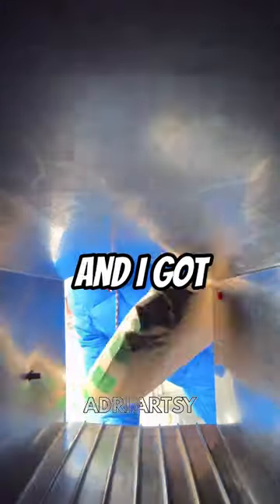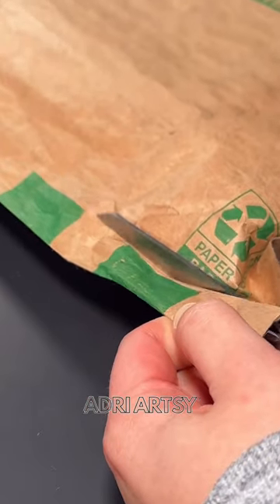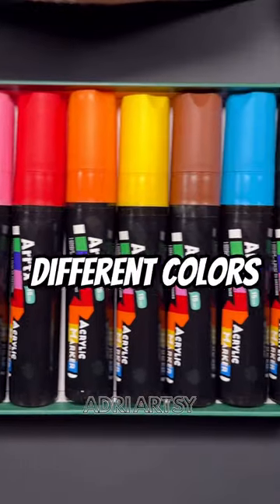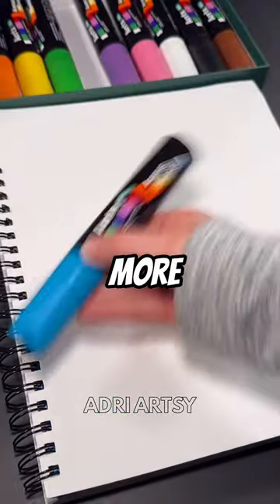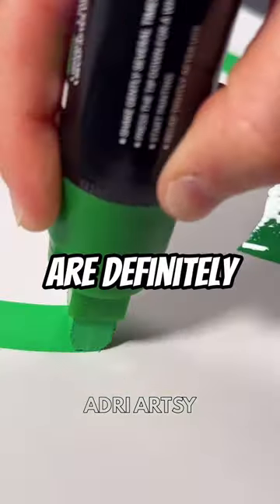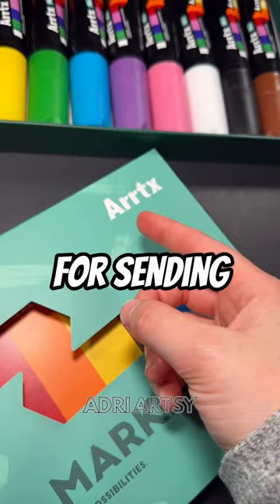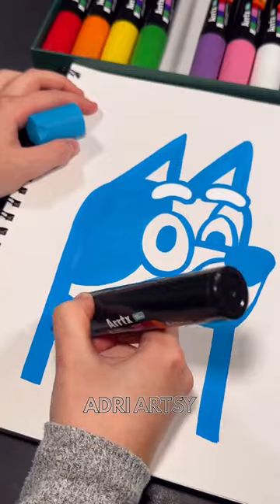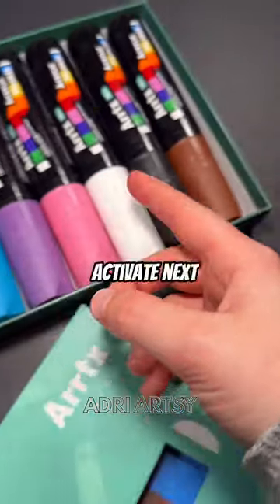ACTIVATING and Drawing ONLY with JUMBO Arrtx Markers!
You can BUY Arrtx Jumbo Acrylic Markers here👇🏻